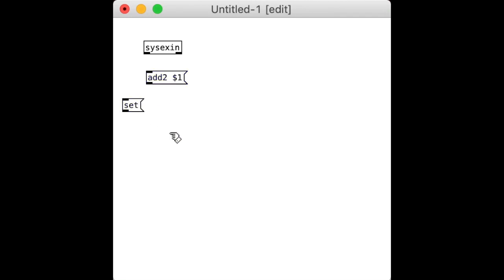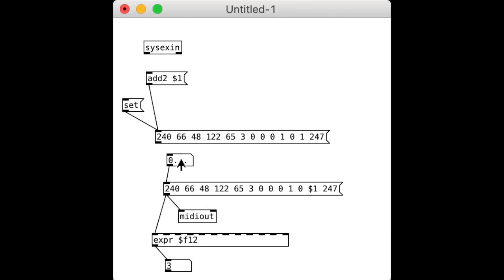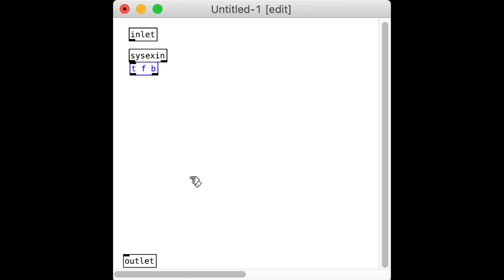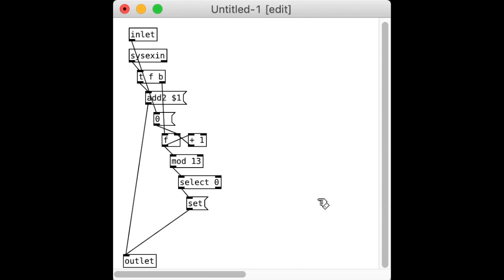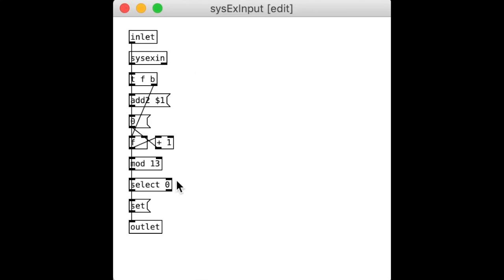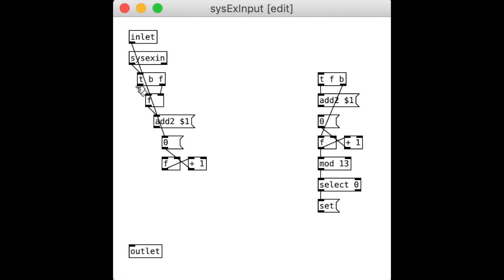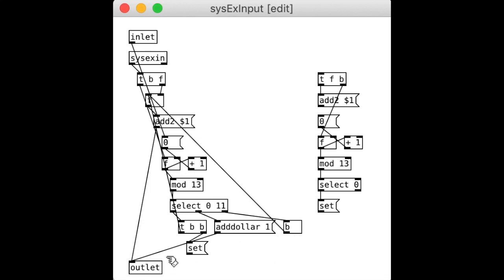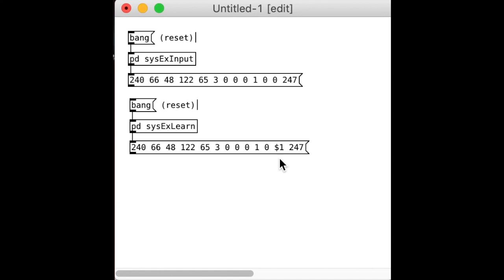Korg X50 synth programmer for Puredata Part 1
Just got my Korg X50 out of the shop (loose solder on power connector).  I've been doing more programming in software synths and thought "hey, why not work in hardware for a change?"  Korg no longer supports the graphical editor for the X50.  Makes me sad.  So my goal now is to come up with an easier way to do sound design on X50 and automate some things which wouldn't have been practical with the original editor anyway.  I'm working through this editor entirely from scratch.  SysEx has always been kinda scary, and after working with it for a little while I'm finding it's not so bad!  If you have a synth you want to program and available editors are...meh...LACKING, this should give you a good idea how to write one yourself and maybe even improve your synth's operation.

I mentioned in the video that sometimes things can get a little complicated.  This method works as long as your parameter range is within 0-127.  It gets a little crazy beyond that.  There are a couple of solutions that work.

[UPDATE]
[expr (part 2 is now available)]

[bang(
[outlet]